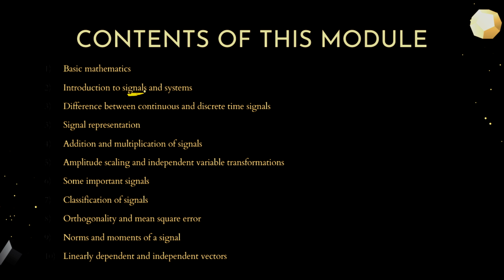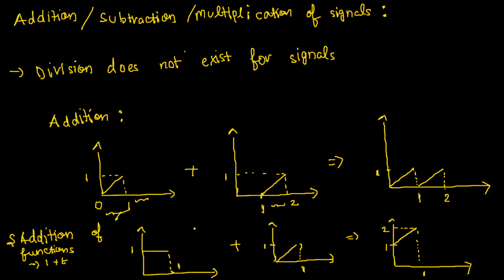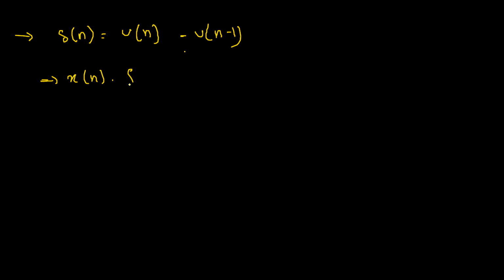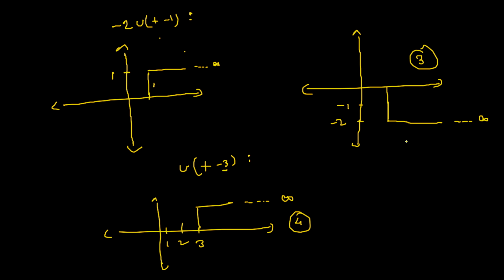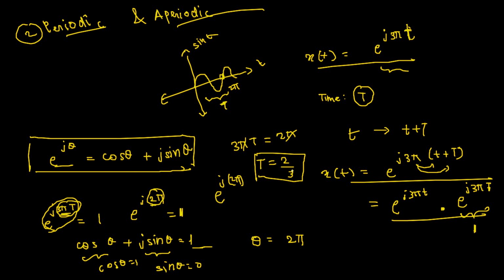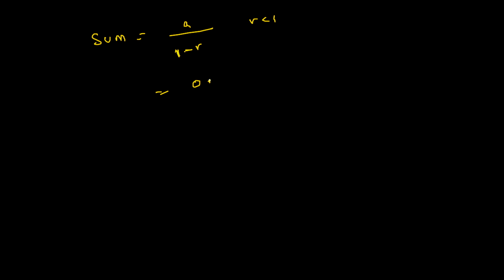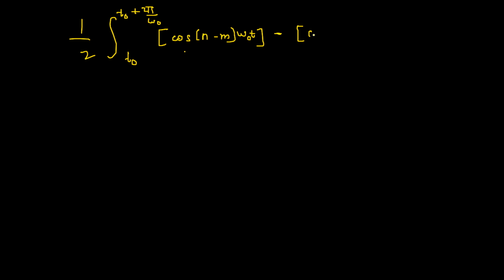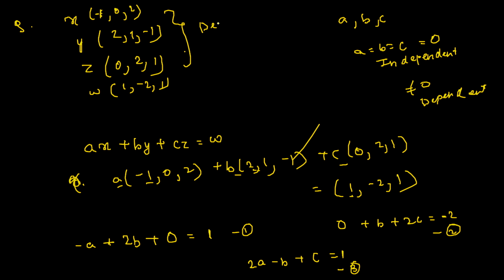Continuous and Discrete time signal | one shot | By Engineering Safari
In this video we have covered the basics of one of the most fundamental topics of communication engineering: continuous and discrete type signals. We have given an introduction to signals and systems and the mathematics required to solve questions pertaining to this topic. We have covered specific topics regarding signals and their classifications, orthogonality and various ways to measure the length of a signal.